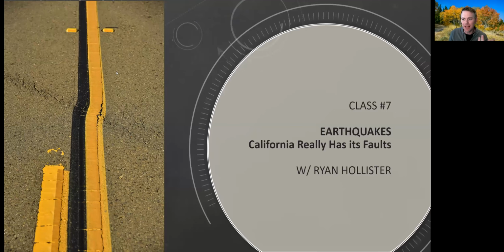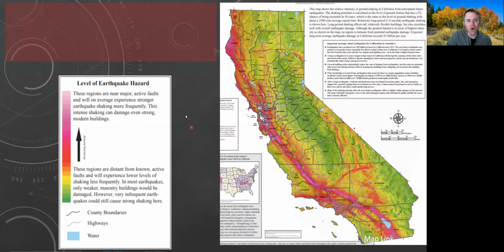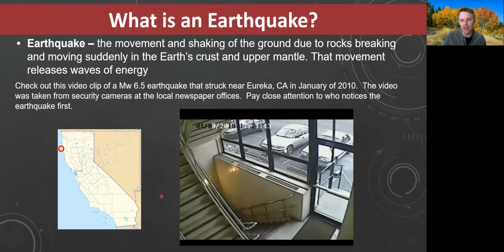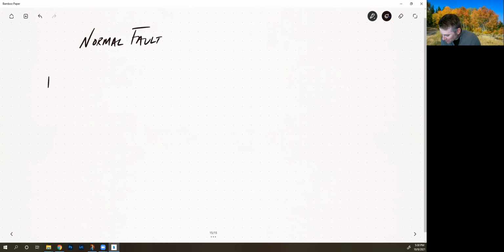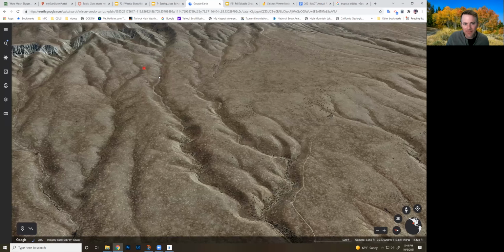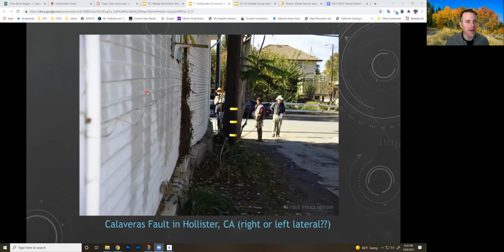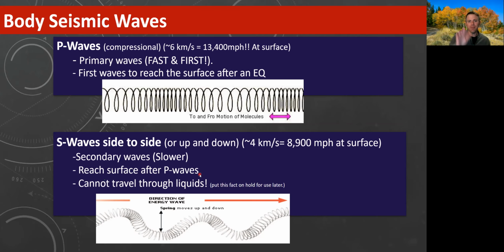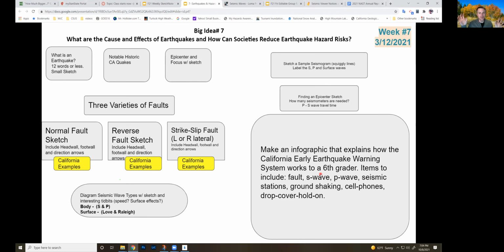week 7 fri